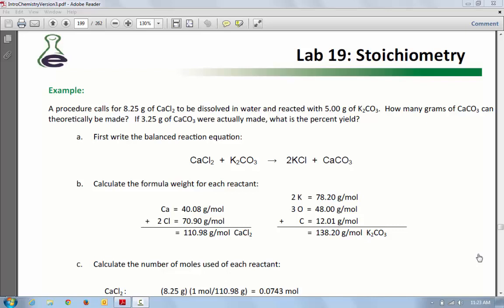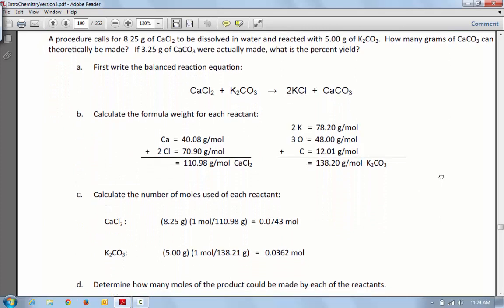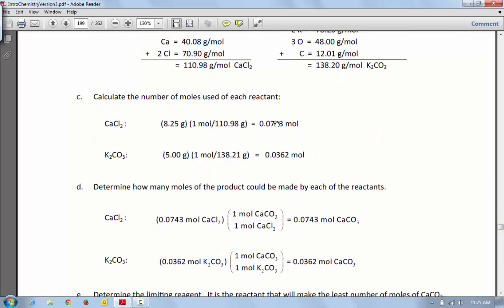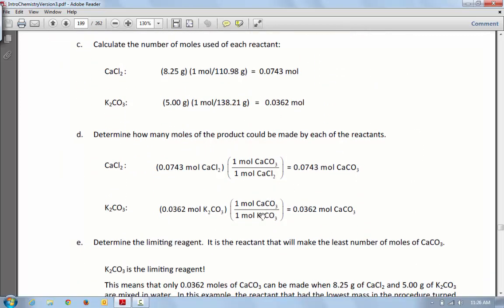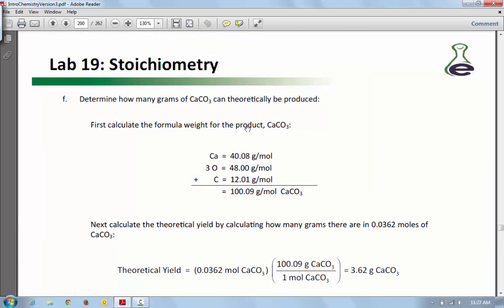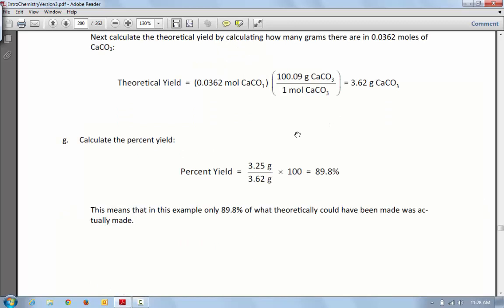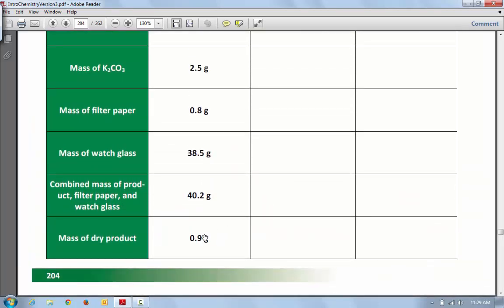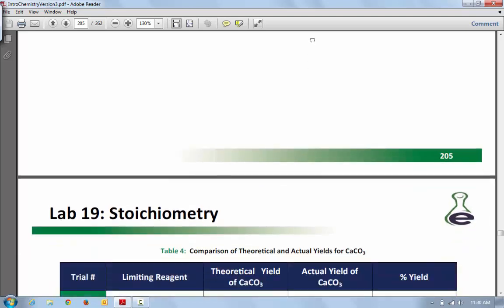Stoichiometry Lab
Explanation of calculations for the stoichiometry lab.